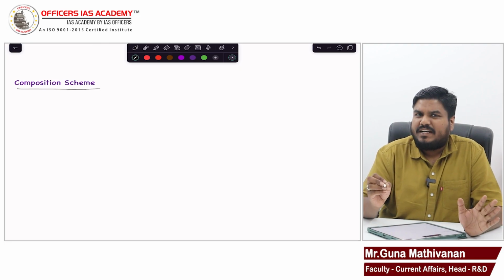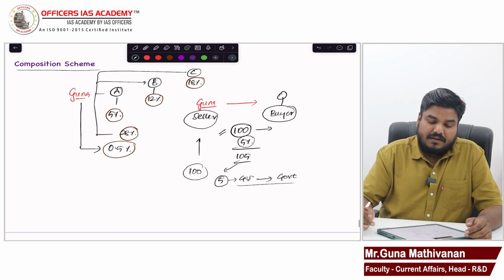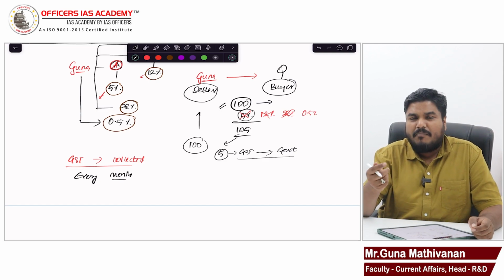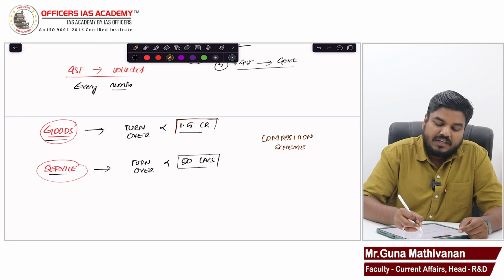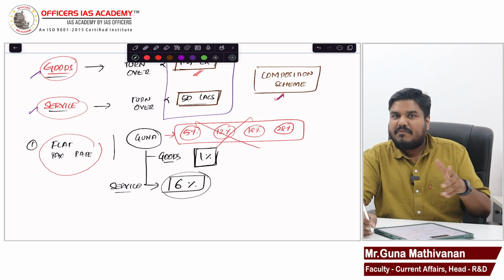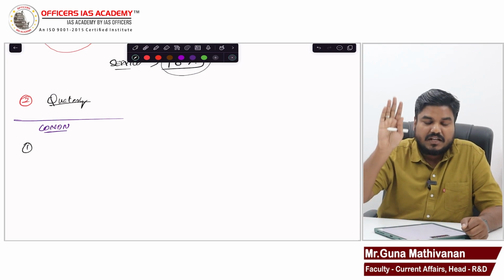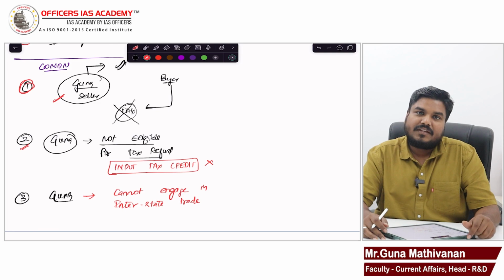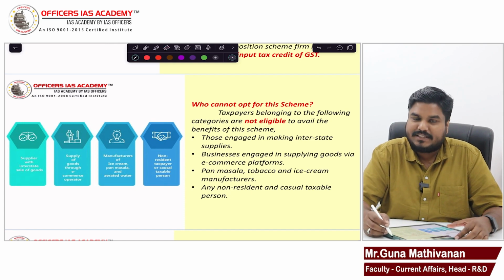UPSC Hit List 2024 (17/200) | GST - Basics 7 | GST Composition Scheme | Current Affairs | Mr.Guna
In this video Mr. Guna Mathivanan explains about 'GST Composition Scheme '. This video is part of the series called 'Current Affairs HIT LIST' for UPSC 2024 Prelims/Mains.

🔍 Episode 17: Get ready to dive into the intricacies of the GST Composition Scheme! In this video, we break down its key components, benefits, and implications for businesses.

'Current Affairs HIT LIST' is your daily dose of essential knowledge. Get ready to embark on a journey with us through 200 power-packed episodes, each designed to boost your UPSC Prelims/Mains preparation. 🚀

🔥 Welcome to Officers IAS Academy, your trusted companion on the path to success in the UPSC Civil Services Examination! 📚

More about this Current Affairs HIT LIST :

📆 Daily Updates: We're committed to uploading new videos regularly, ensuring that you stay on top of your UPSC preparation schedule.

🧠 Comprehensive Insights: Our experienced faculty will break down intricate topics, making them easy to understand and retain.

🌐 Covering the Current: Stay updated with the latest current affairs, essential for acing the UPSC Prelims.

Join us on this incredible journey towards achieving your dream of becoming a civil servant.